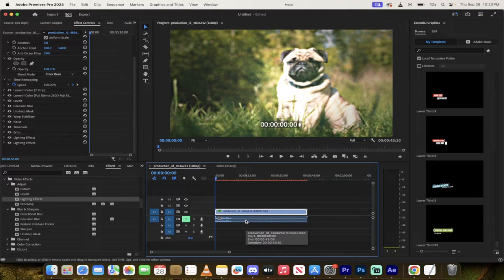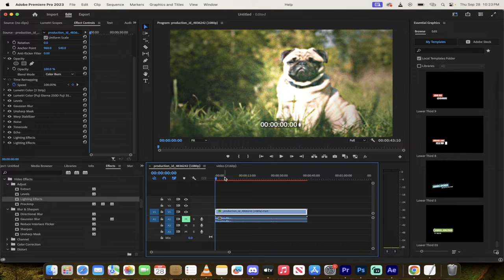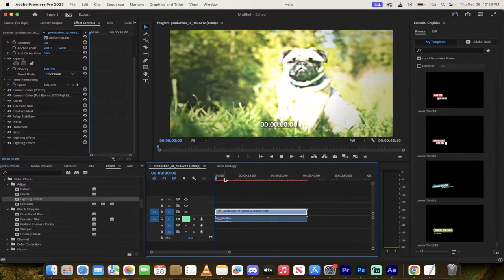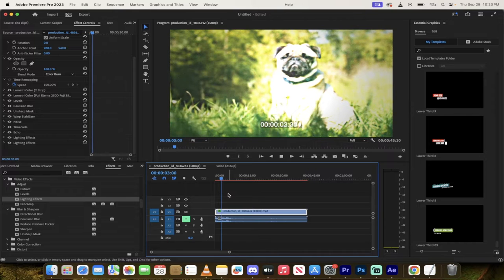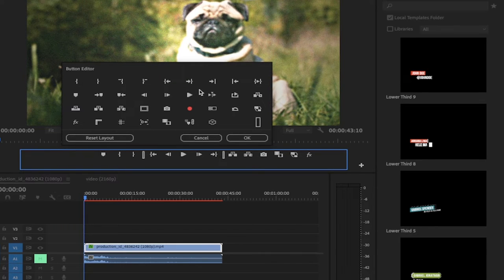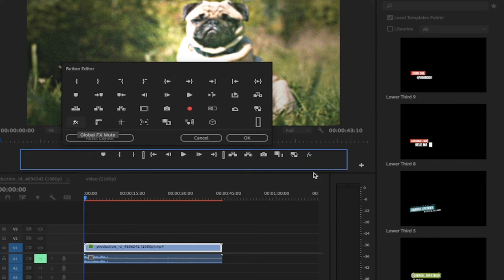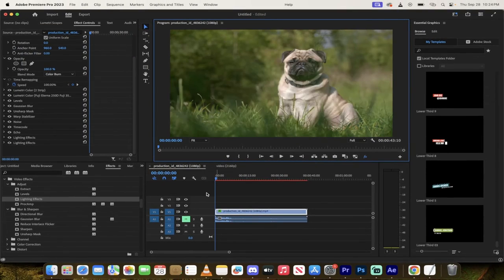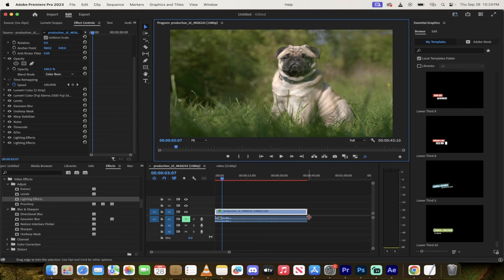Quick Fix for Timeline Lag in Adobe Premiere Pro | Easy Tutorial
Welcome to another enriching Adobe Premiere Pro tutorial! In this succinct video, I unlock the mystery behind fixing the timeline lag which is a common issue faced by many editors. Especially when you have piled up effects on your clip, the play-back gets slower, rendering a choppy preview.

This tutorial is aimed at alleviating such issues to a great extent, though not all. This is achieved through a nifty feature within Adobe Premiere Pro which might not be known to many. So, let’s dive in, and remember, a smoother timeline is just a click away!

Chapters:

00:00 - Introduction
Dive into today's tutorial where we tackle the pesky timeline lag in Adobe Premiere Pro, showcasing a typical scenario through a cute pug video laden with numerous effects.

00:16 - The Laggy Play-back
Witness the sluggish play-back as the effects take a toll on the timeline, delaying even the play initiation.

00:36 - Addressing The Issue
Unveiling the intention to demonstrate a quick fix for the timeline lag which hampers the editing flow.

00:44 - Navigating to The Button Editor
Explore the 'Button Editor', the gatekeeper to the solution, by clicking on the plus icon and unveiling a precious button that's often overlooked.

00:54 - Discovering The Global Effects Mute
Uncover the 'Global Effects Mute' button within the Button Editor, a gem that holds the power to resolve the timeline lag.

01:08 - Activating The Global Effects Mute
Drag and drop the 'Global Effects Mute' button onto the toolbar and activate it to experience a lag-free timeline despite the heavy effects load.

01:13 - Enjoying The Smooth Playback
Revel in the smooth playback as all the effects are temporarily turned off, ensuring a seamless editing experience.

01:26 - Conclusion
Wrap up the tutorial with a recap on how the 'Global Effects Mute' button is a lifesaver for editors facing timeline lag issues.